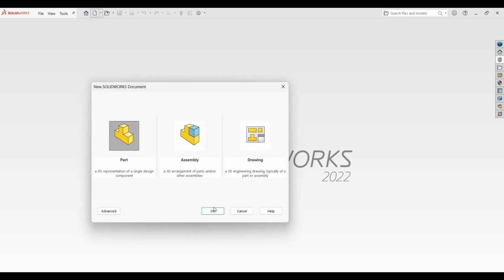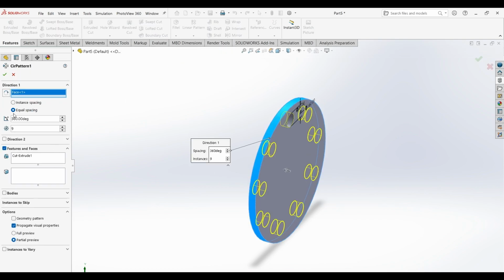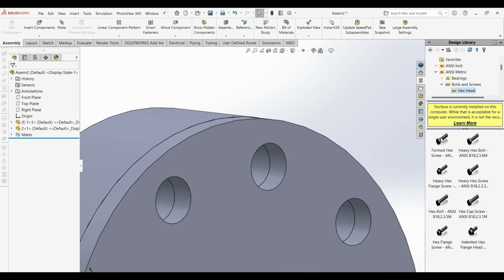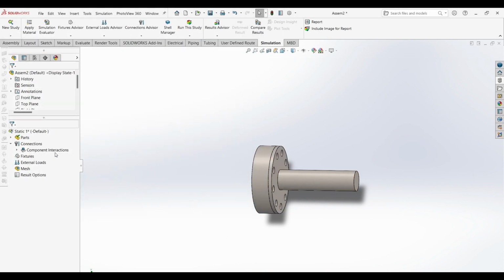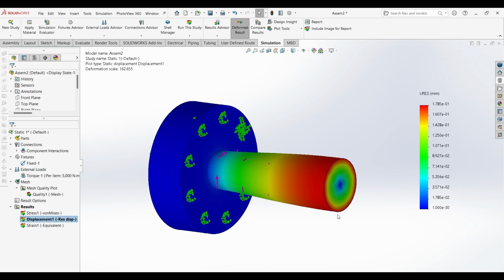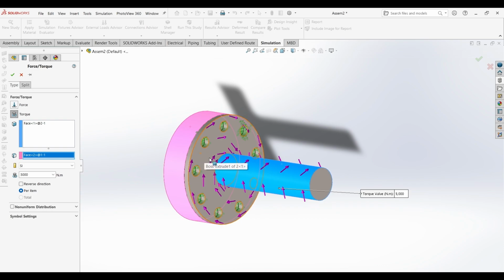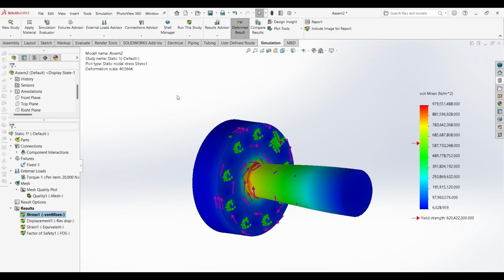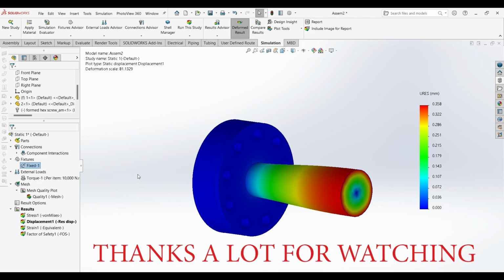Torque Simulation in SolidWorks . All Features.